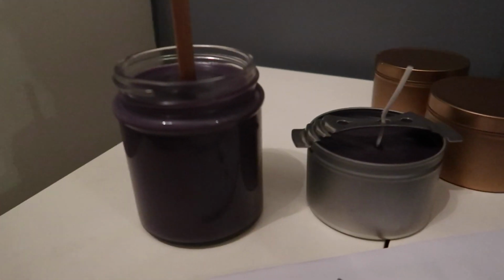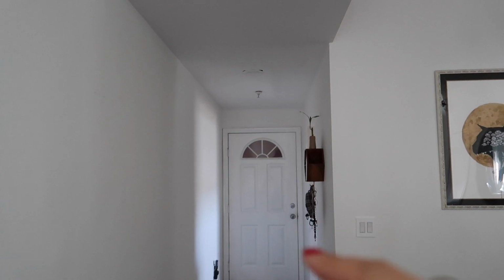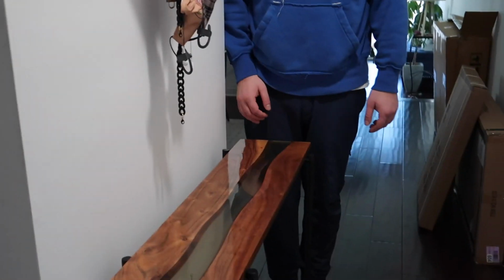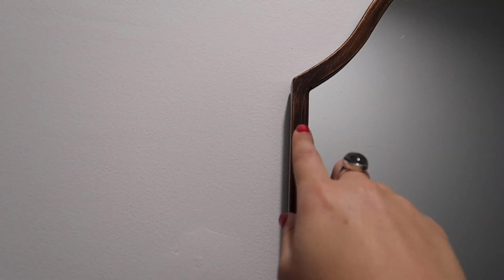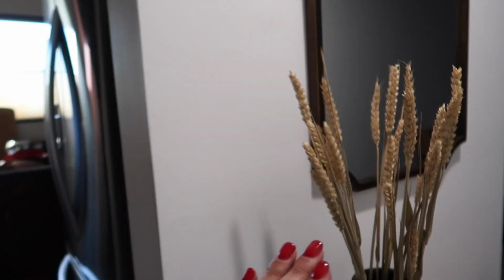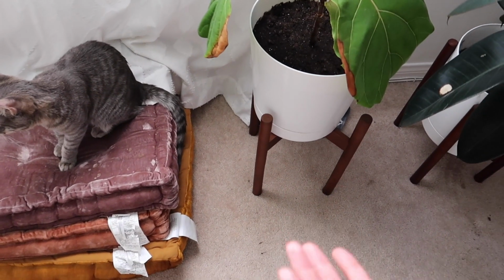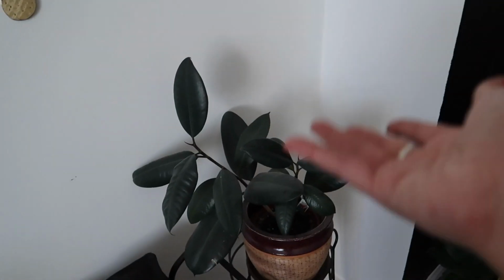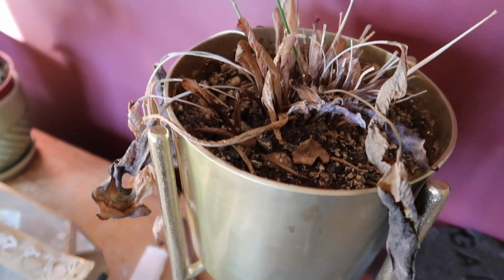Finally remodeling our ENTRYWAY (+ a plant rant!)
Candles, cats, plants, and MORE BOXES! It's a party.

THINGS MENTIONED IN THIS VID:
-Vinyl tile floor mat runner
-Acacia wood console table
-Bronze entryway mirror

WRITE TO ME:

Nikki Limo
11271 Ventura Blvd. #159